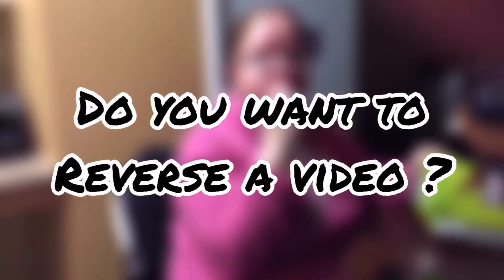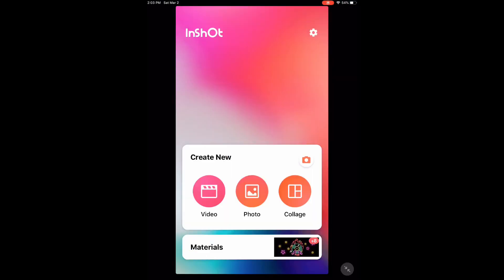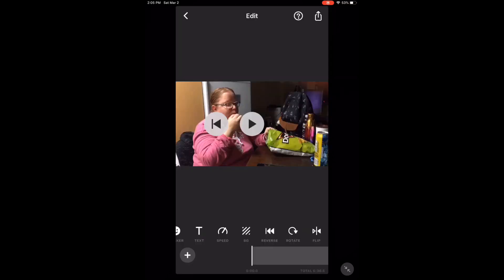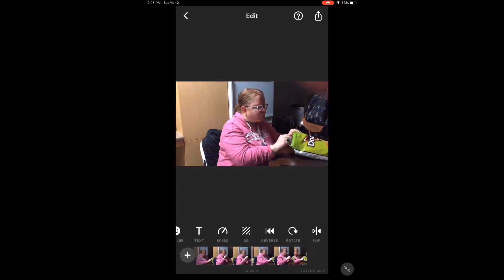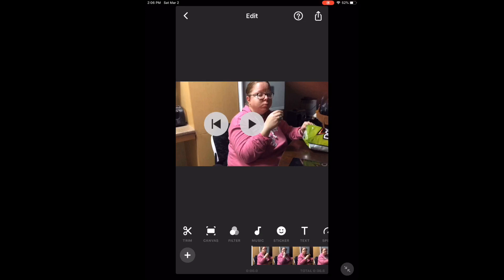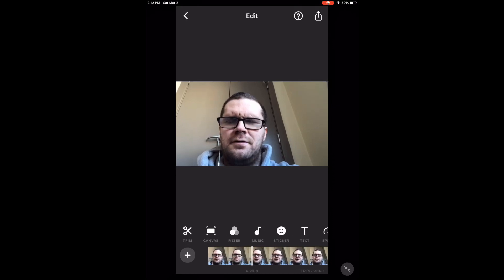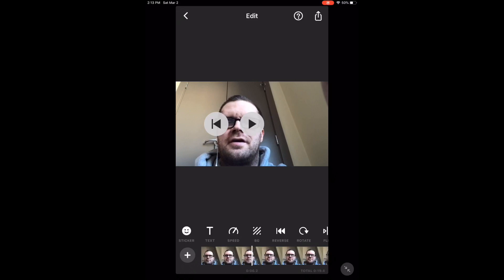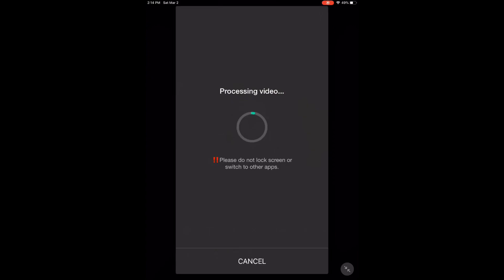InShot Video Editor How To Use Reverse Video [English]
Welcome back to the series! I show you how to use reverse video so that you can make a funny clip or repeat an important point in a tutorial If yo are using the Android version of InShot and can not find this feature it may not be supported in Android.

and more...